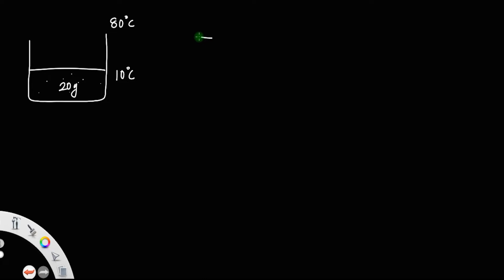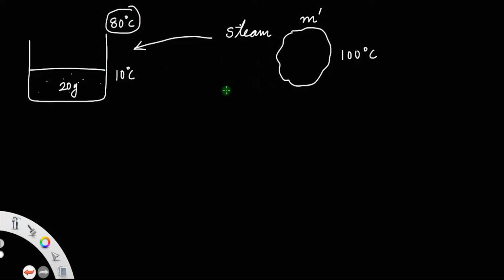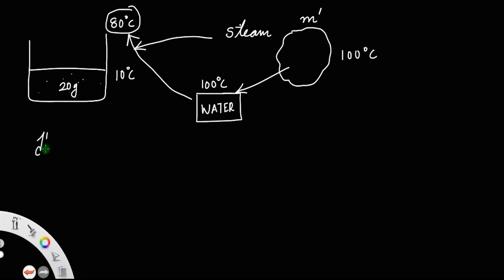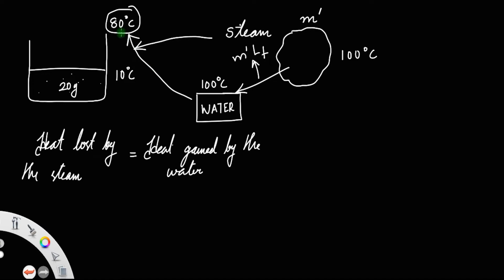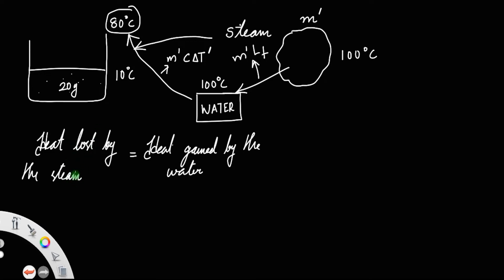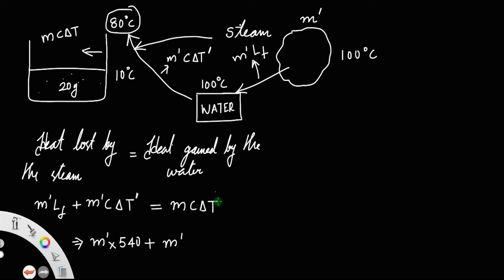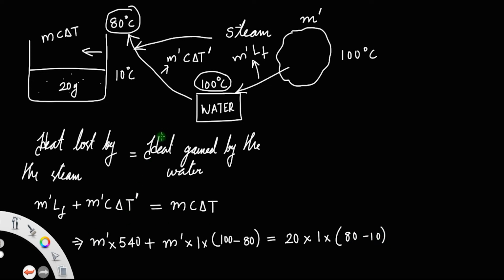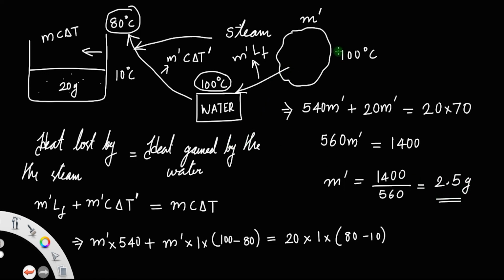Steam at 100 degree is passed into 20g of water acquires a temperature of 80 deg, the mass of....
Steam at 100 deg C is passed into 20g of water acquires a temperature of 80deg C, the mass of water presents will be.